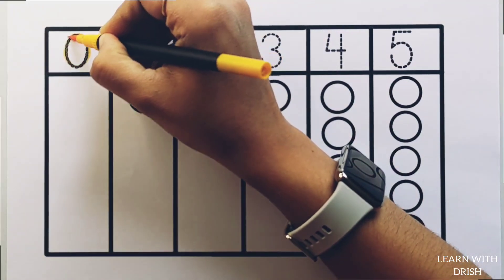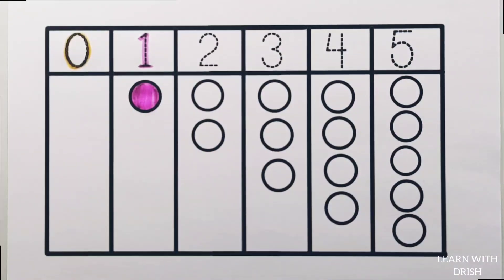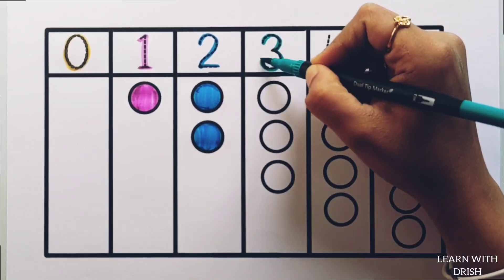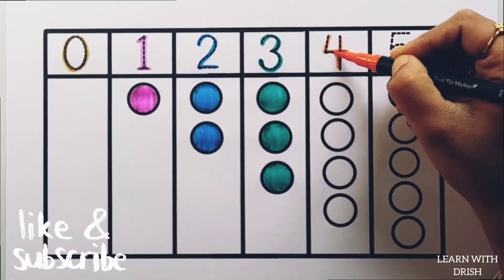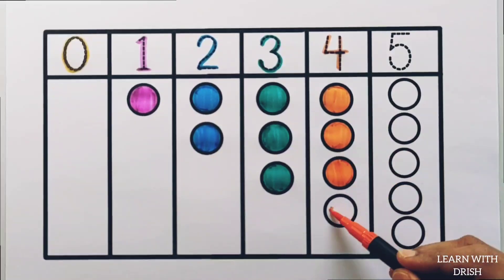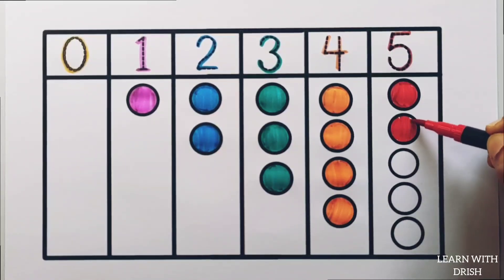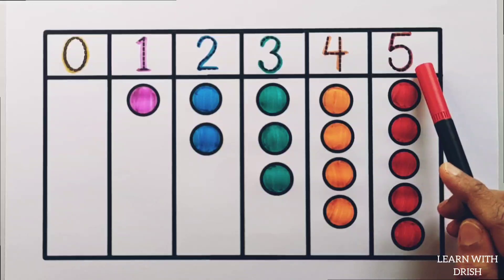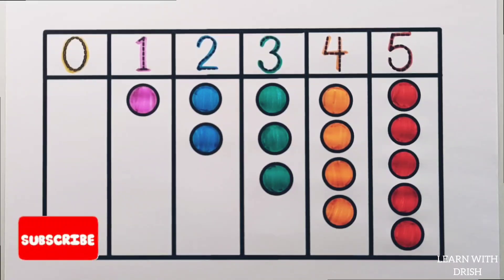Learn numbers counting 1 to 100 for kids | Numbers for children | learn to count 123 and zero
1
2
3
4
5
0

learn numbers
learn colors